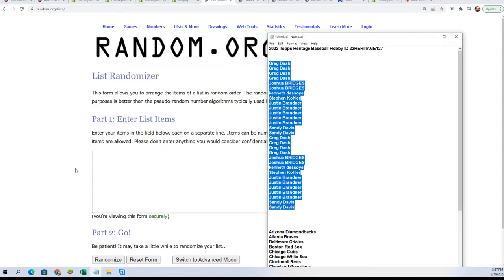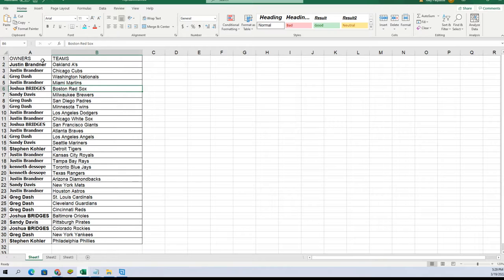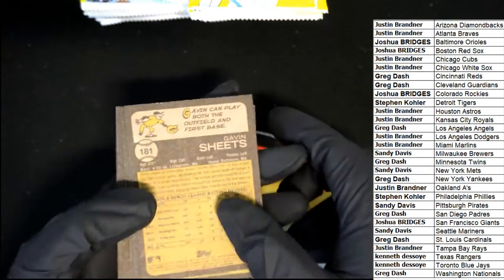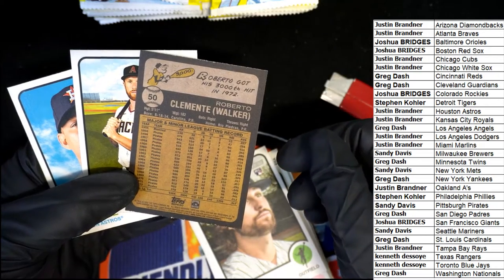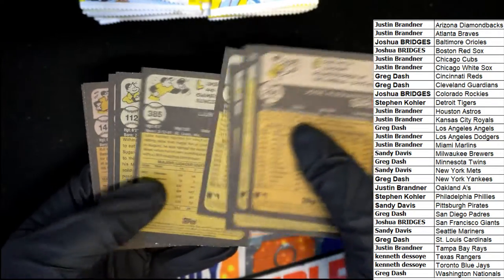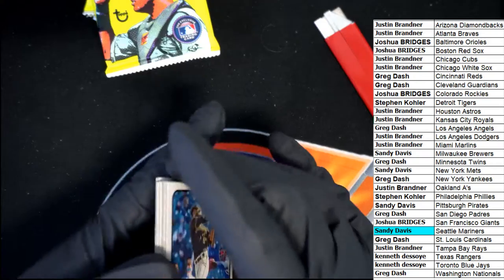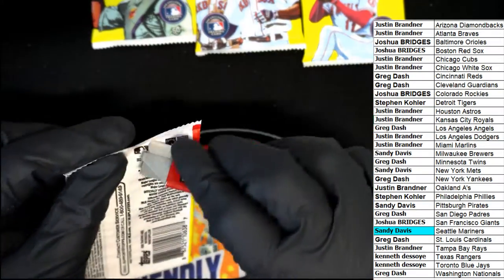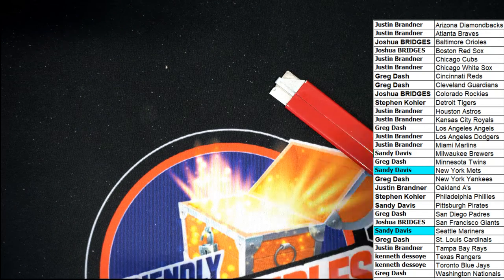2022 Topps Heritage Baseball Hobby ID 22HERITAGE127